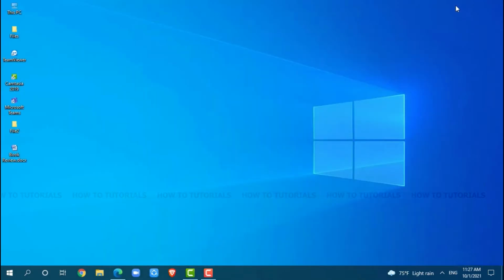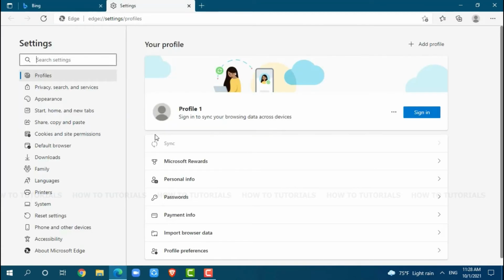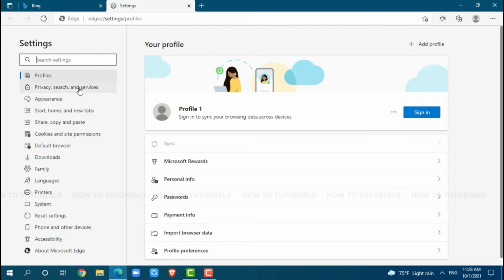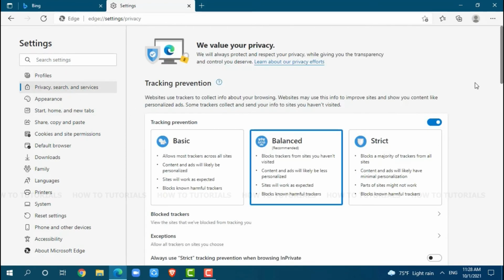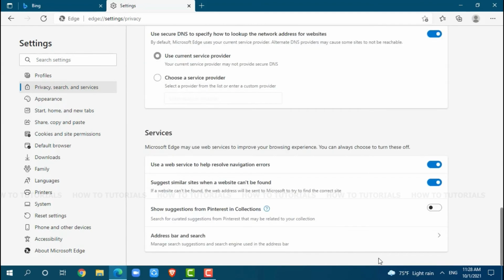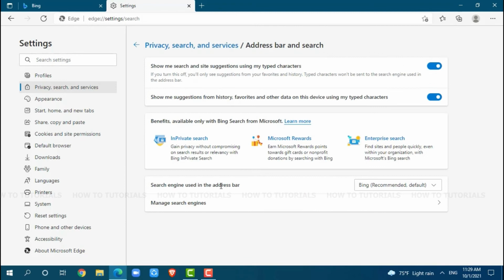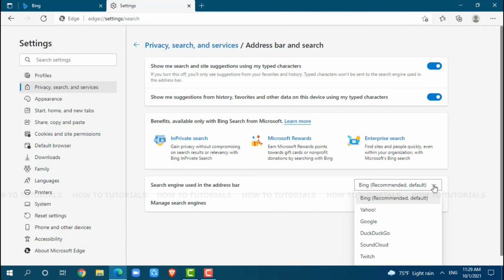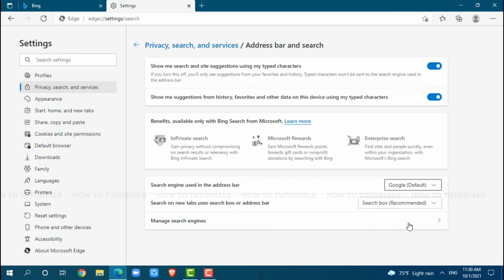How To Change Bing To Google Search 2021 | Change Default Search Engine To Google From Bing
"How To Change Bing To Google Search 2021 | Change Default Search Engine To Google From Bing" - A Video Guide by How To Tutorials.

This tutorial video guides you on how you can change Bing search to google.
1. Open browser on PC where Bing is current search engine.
2. Click on the ‘three dotted vertical line’ on top right side.
3. Click on ‘Settings’.
4. Click on ‘Privacy, search and services’.
5. Scroll to end click on ‘Address bar and search’.
6. Click on drop down menu beside of search engine used in the address bar.
7. Choose any option to be your search engine.
Changes will be automatically updated.